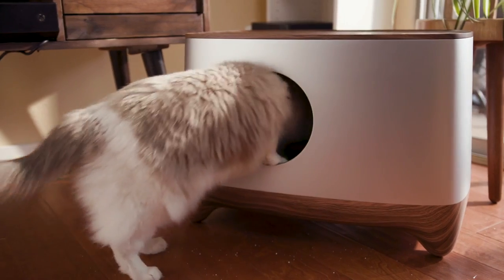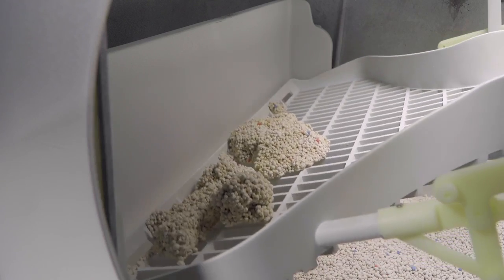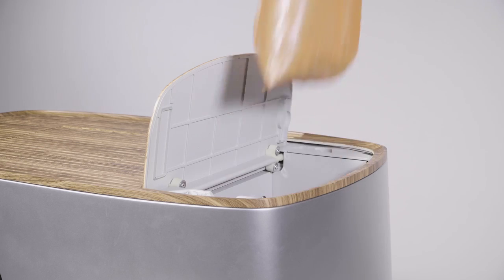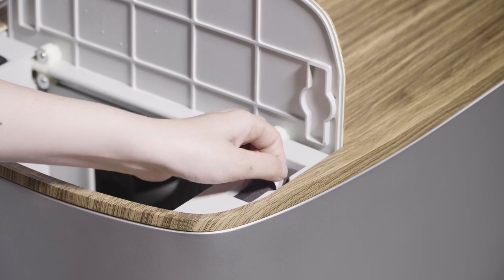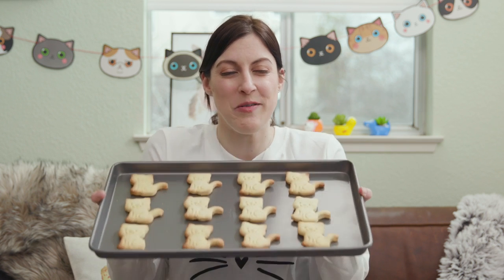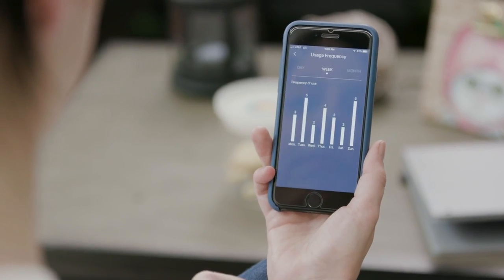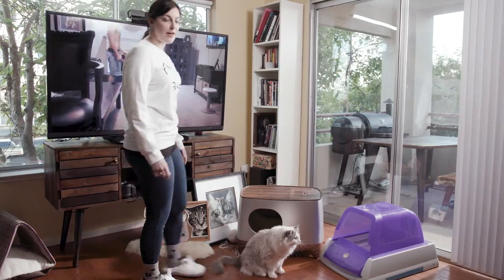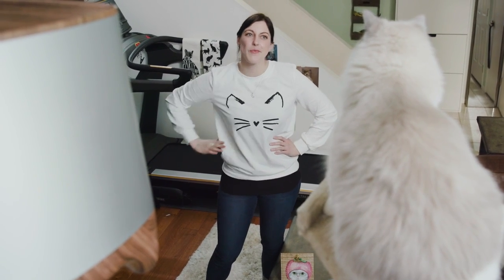ikuddle Auto-Packing Self cleaning Litter Box| Indiegogo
iKuddle Auto-Packing Self cleaning Litter Box

iKuddle Auto-Pack Self-Cleaning Litter Box
The most-convenient cat litter box that cleans itself, packs the waste for you, and reduces odors.

iKuddle Smart Litter Box

-Auto Litter Packing
-Self-cleaning
-Deodorizing System
-Usage Frequency
-Convenient Charging Modes: Built-in Lithium Battery and Charging Plug

Attention: Now live on Indiegogo!

litter box,auto litter box,self-cleaning litter box,ikuddle,